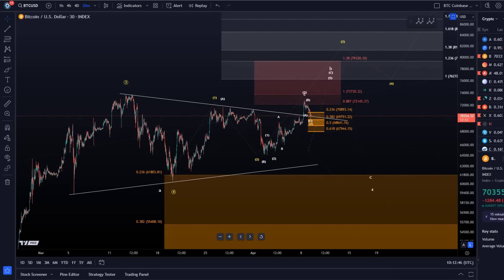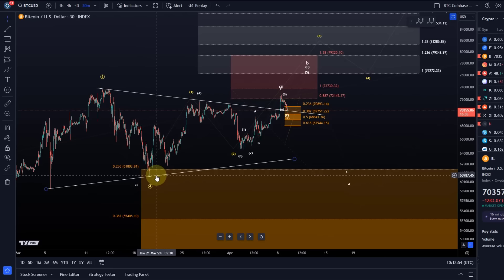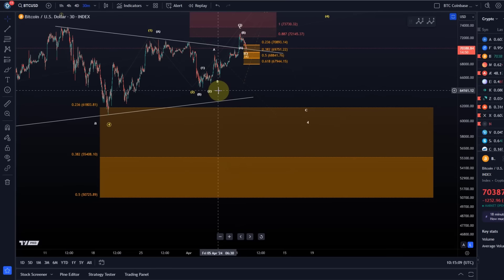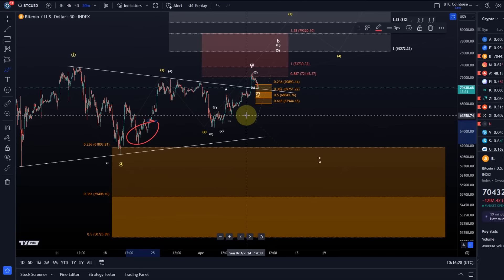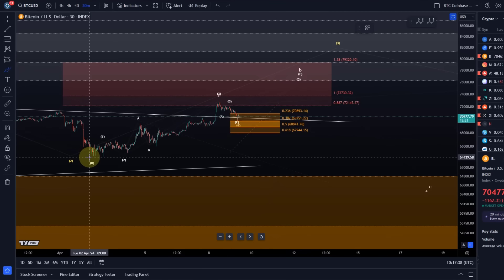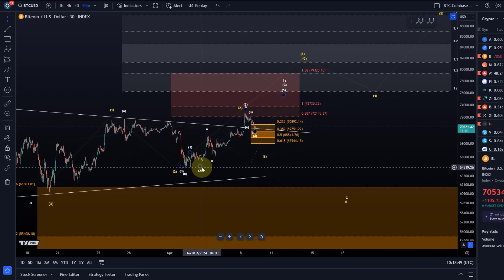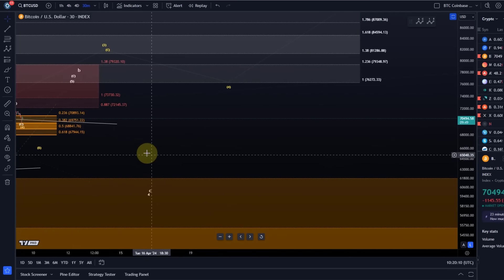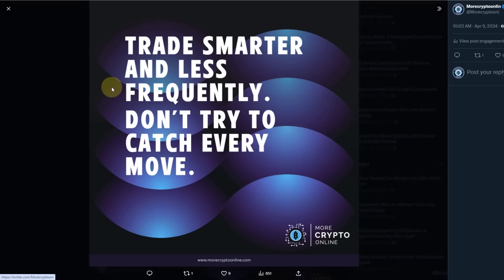Bitcoin BTC Price News Today - Technical Analysis and Elliott Wave Analysis and Price Prediction!